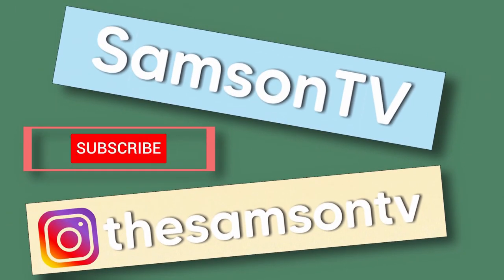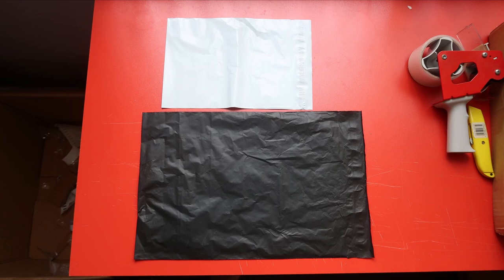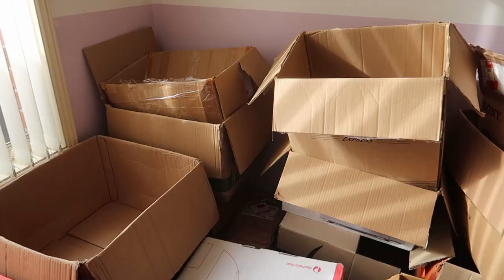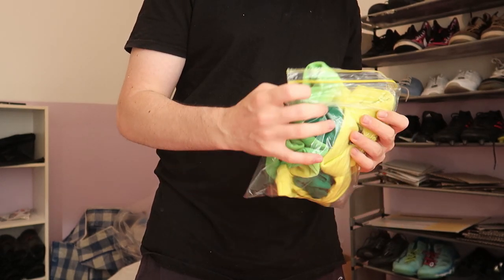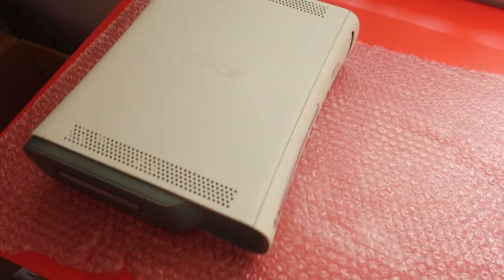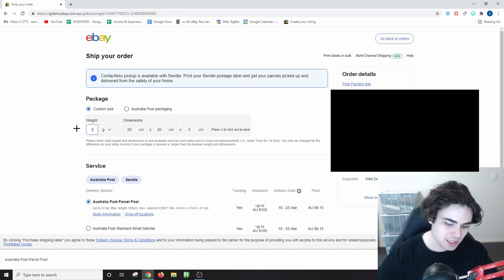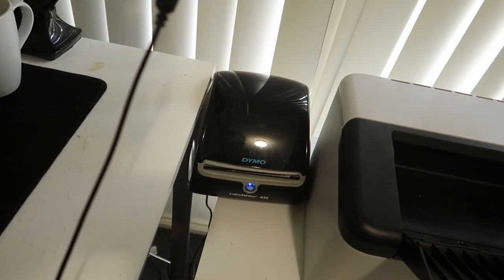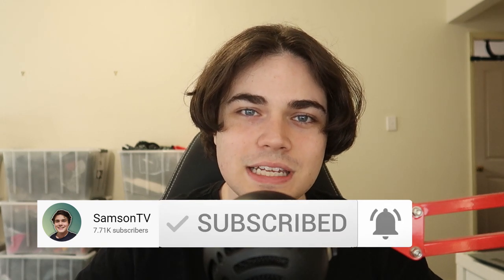Shipping on eBay for Beginners (2021 Step by Step Guide)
eBay shipping beginners course / guide, complete beginner friendly tutorial for how to ship eBay orders in 2021 and beyond. Everything you need to get started posting items you have sold on eBay, this is a full guide showing you step-by-step, how to ship on eBay!

➡️ Ebay Satchels I Use Mailers

▶️ My eBay Store Store

▶️Software I use to find products to sell on eBay (Zik Analytics)

✅ Supplies: ✅
➡️ Ebay Poly Mailers I use Mailers

➡️ Ebay Lighting Kit I use Kit

➡️ Bubble Wrap Packaging I use: h Wrap

📸 Canon G7X (Mark II)

➡️ Logitech C920 Webcam

🎤 Snowball Microphone

About me: SamsonTV (Samson) is an Australian online eBay seller / reseller and online entrepreneur. On this channel I share my knowledge on selling on eBay, and making money online in general. I also regularly vlog my daily life including my business, fitness, general lifestyle etc. I try to keep the content on this channel unique and varied to an extent so if you like what you see please be sure to subscribe!

ebay beginners guide, selling on ebay, ebay, what sold, what sells on ebay, what to sell on ebay, ebay guide, ebay for beginners, ebay help, how to sell stuff on ebay, reselling, reselling on ebay, make money selling on ebay, how to ebay, how to ebay guide, how to sell on ebay, what to sell on ebay, amazon,  ebay store, ebay, starting on ebay, start selling on ebay, how to start selling on ebay, SamsonTV rockstarflipper ralli roots crazy lamp lady raiken profit craigslist hunter daily refinement thriftschool

Intro / Overview: 00:00​
eBay Shipping Supplies 00:55
Packing eBay orders 03:55​
Printing Postage Labels 06:12
How to ship cheaper on eBay 8:07